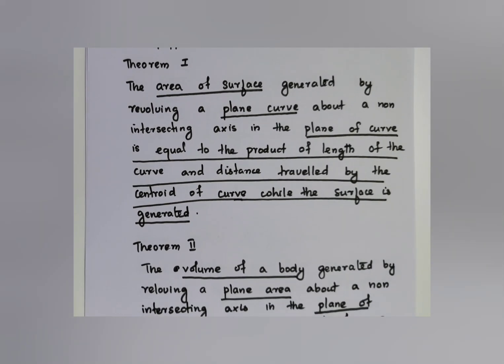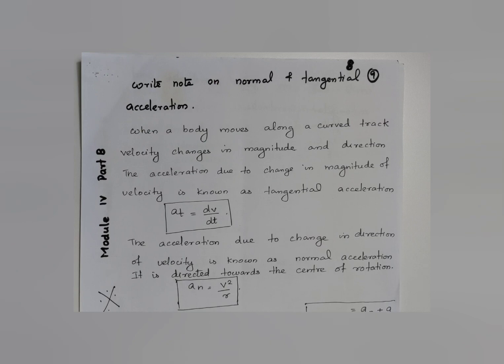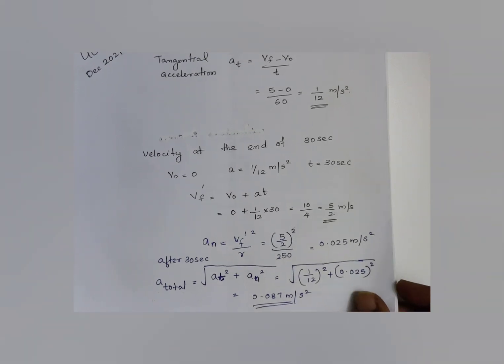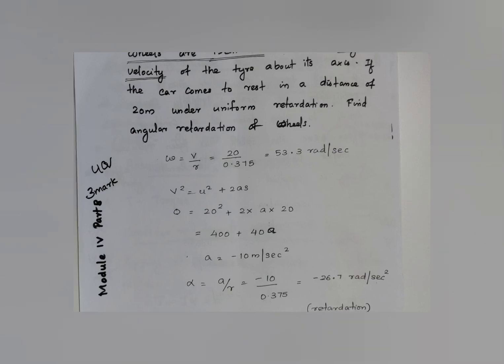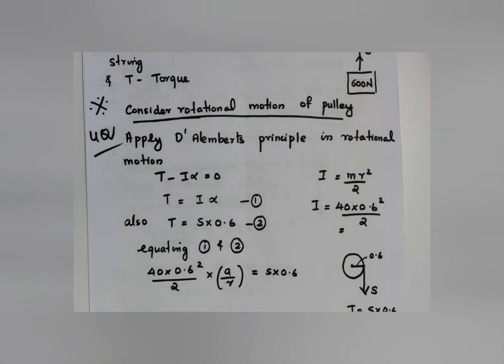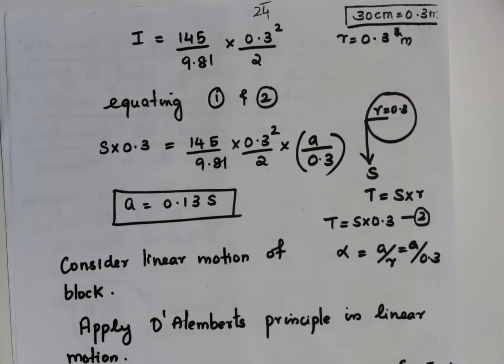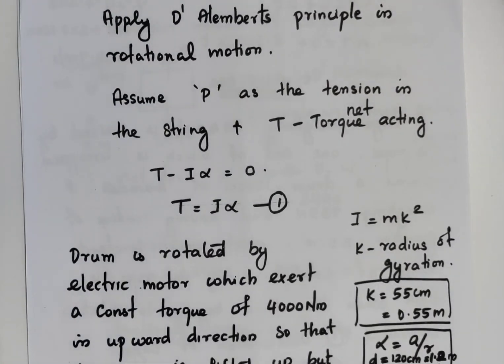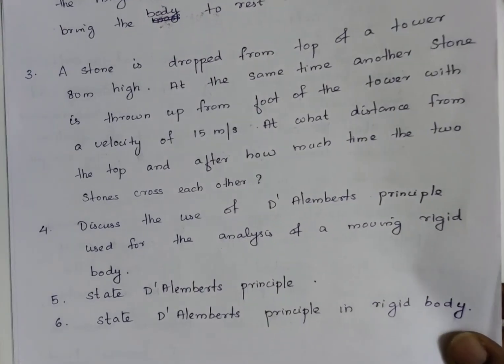EST 100 IMPORTANT UNIVERSITY QUESTIONS